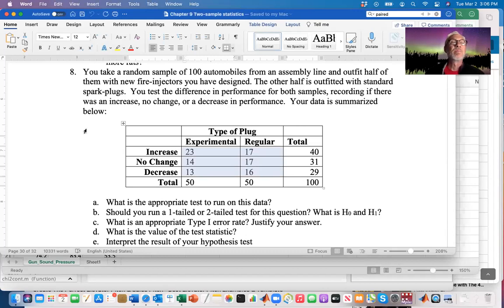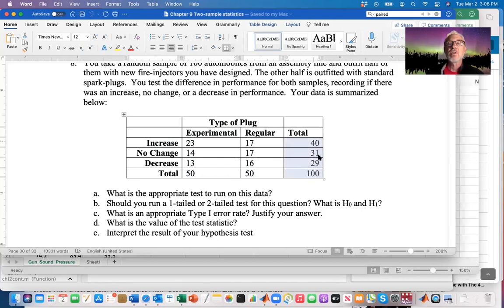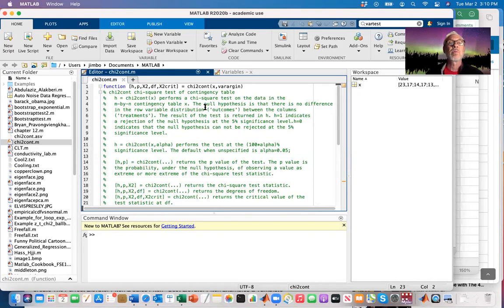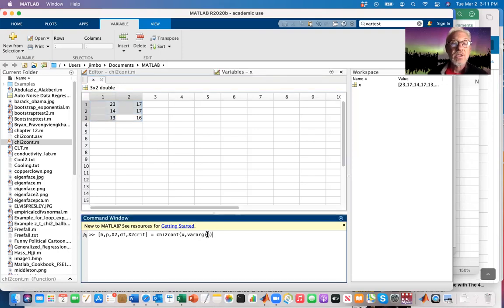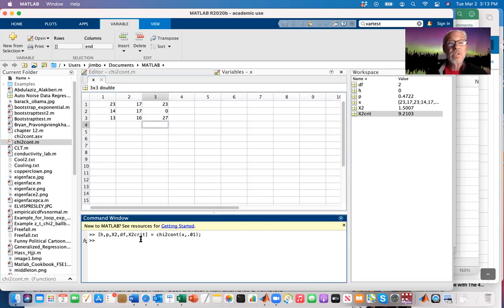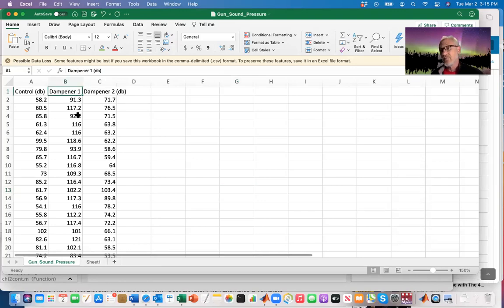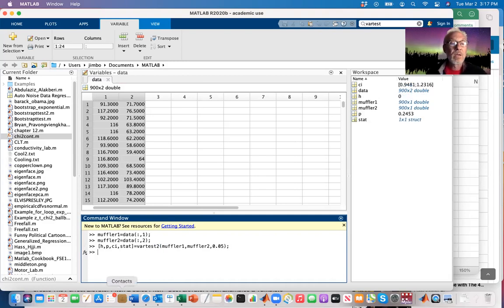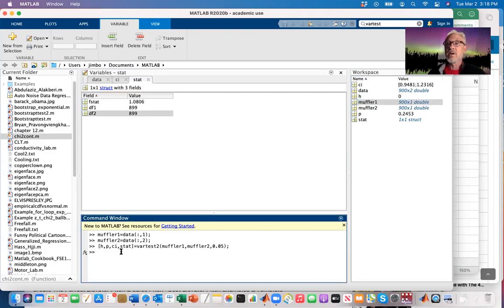Matlab Tutorial Chi square and F test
This is a Matlab tutorial demonstrating how to perform the Chi-square test of independence and the F-test of equal variances